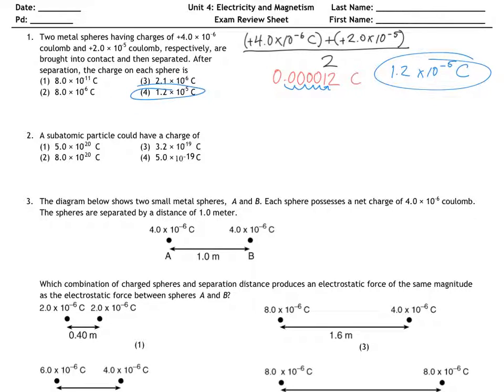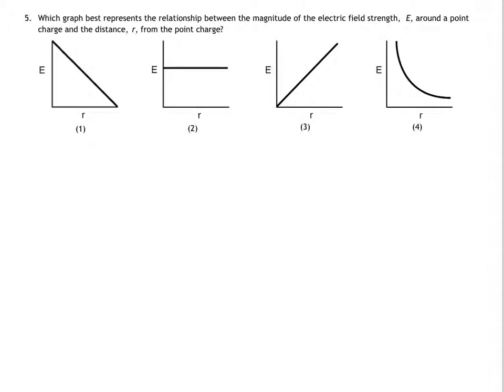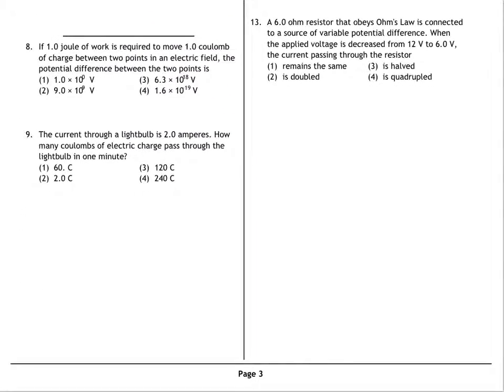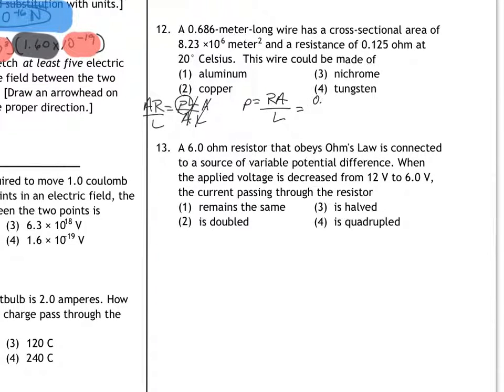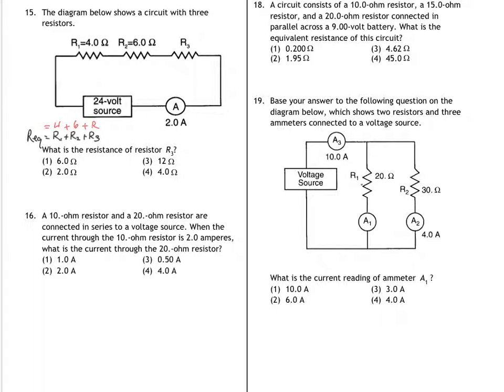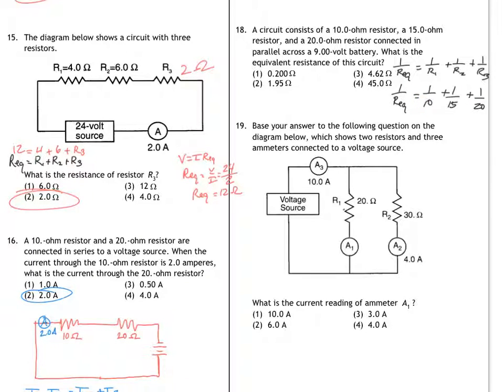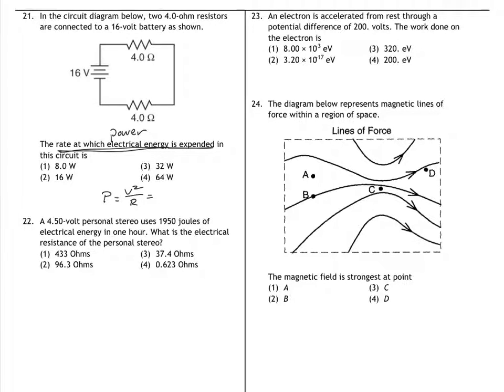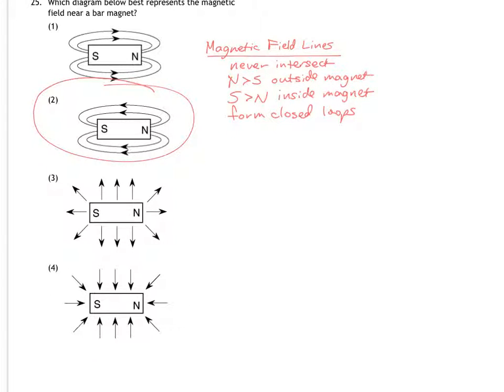Unit 4 Exam Review